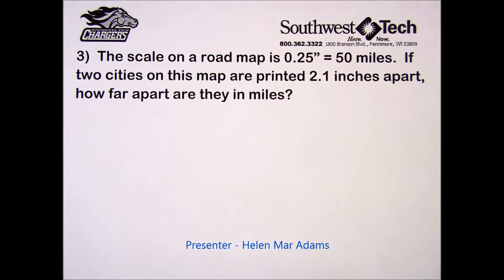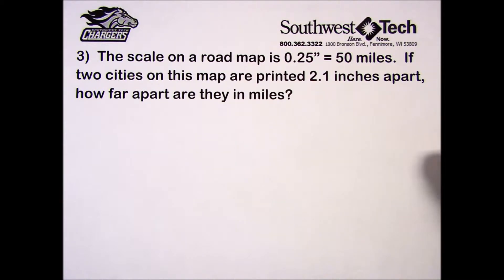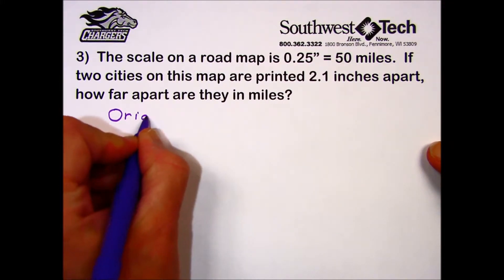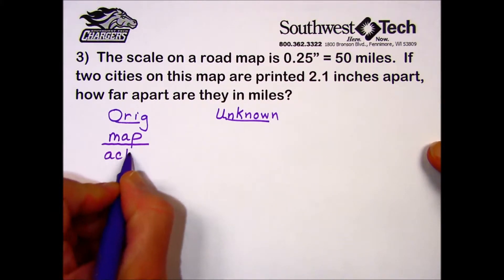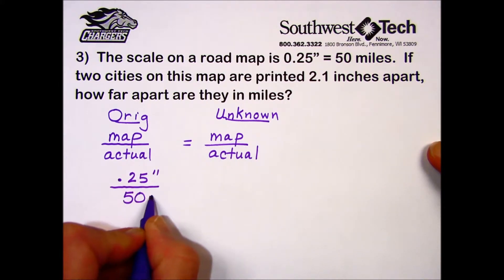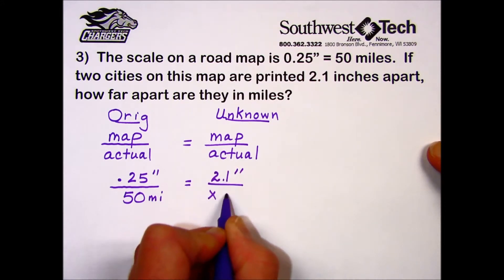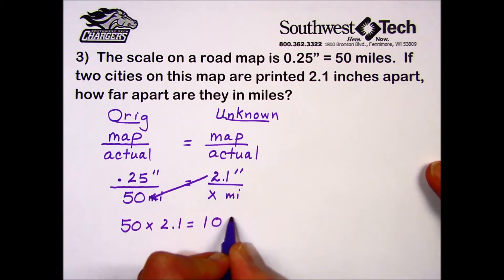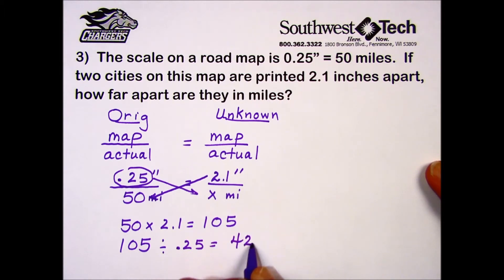Math Review - Formulas Chapter Practice Set 6, Part 2 "Direct Proportions". *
Topic:  Introduction to solving applications involving direct proportions.  Problem 3.) is explained in this presentation.